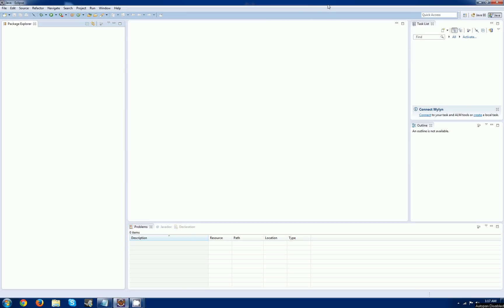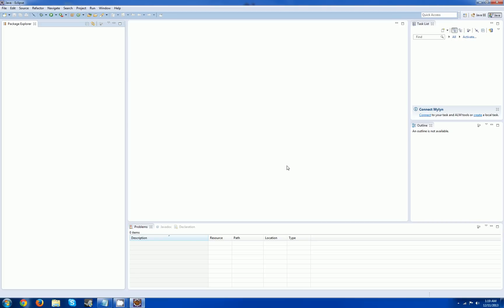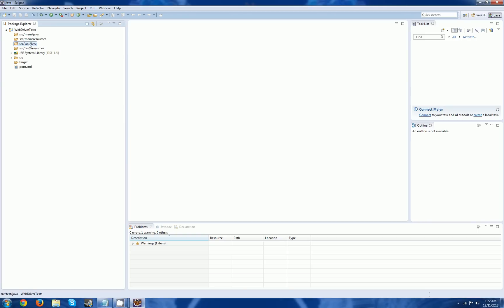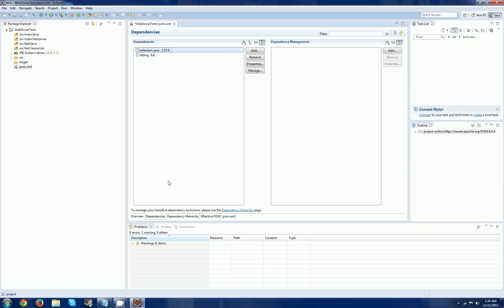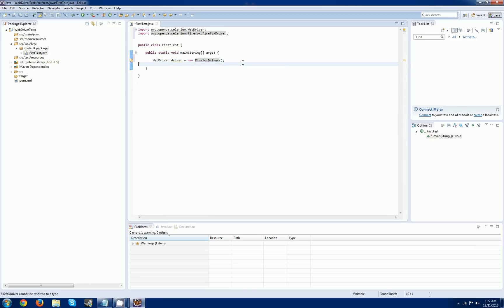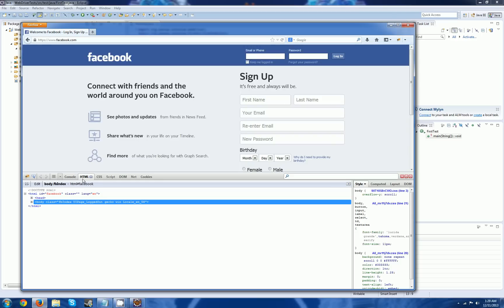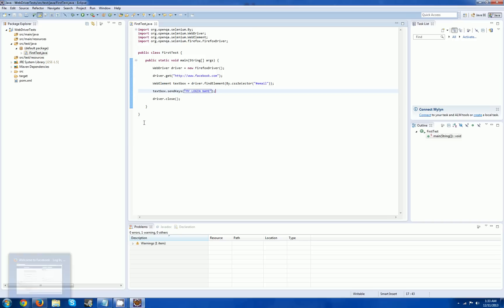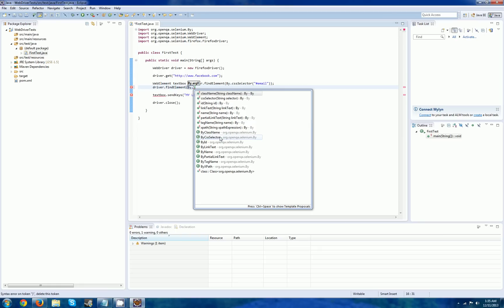Selenium & TestNG | Introduction to Setup Selenium and TestNG | Tutorial #1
NOTE: I recommend watching for a more up to date version

This is my first video for Automation teaching a Selenium tutorial and TestNG tutorial. It was made to be quick, just to get your hands dirty with the tools. This video is mostly about setting up Selenium in  your dev environment and writing some basic commands from selenium. Later videos, I will start developing the project to show some of the tips and tricks I have learned.

Maven Dependencies:
Group ID: org.seleniumhq.selenium
Artifact ID: selenium-java
Ver: 2.37.0

Group ID: org.testng
Artifact ID: testng
Ver: 6.8